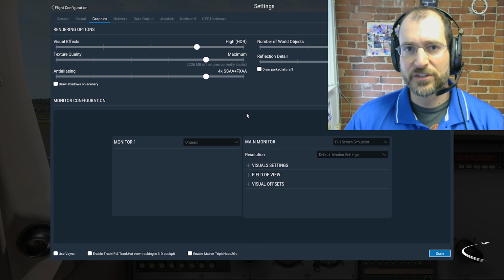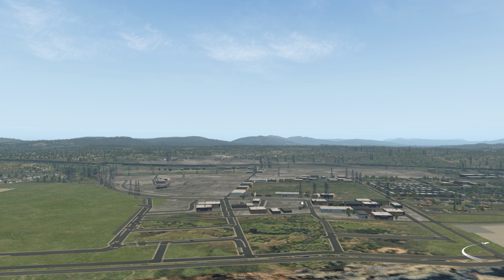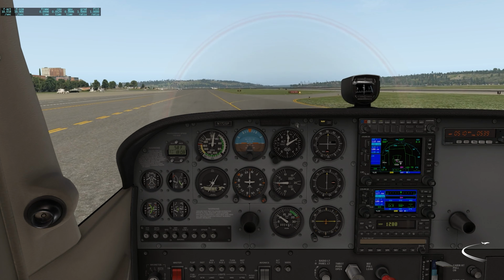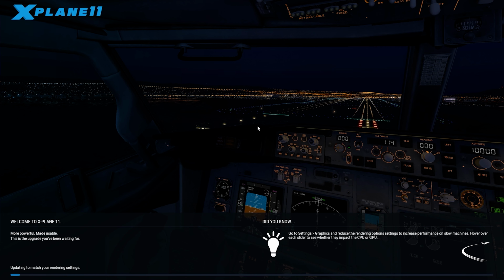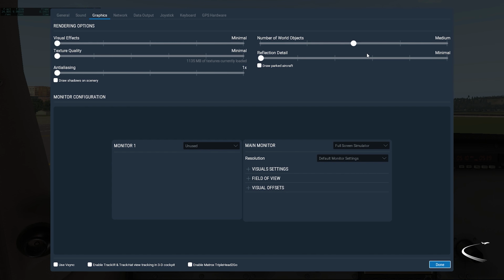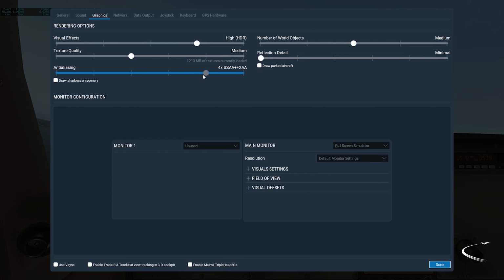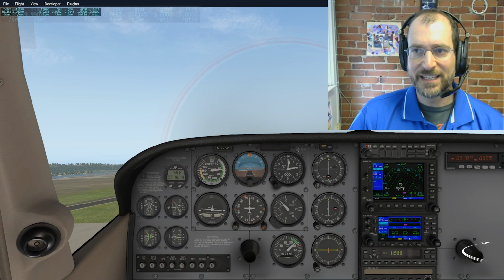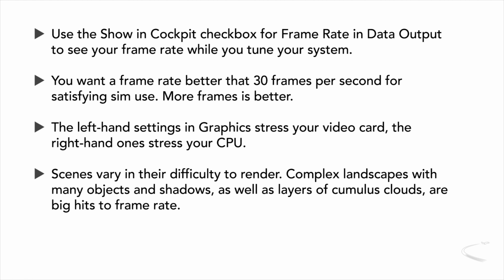Configuring Visual Settings in X-Plane: Getting Started with Simulation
Based on your PC and graphics card, the visual settings have a major impact on how the sim looks and operates. Join PilotWorkshops's Jeff Van West as he shares some options for tweaking X-Plane so you get enjoyable visuals and a smooth flying experience.

Topics Covered:
 - Frame Rate
 - Show in Cockpit checkbox
 - Rendering Options
 - Antialiasing